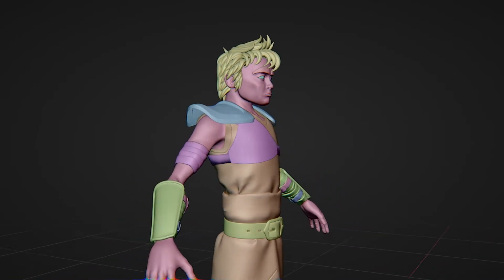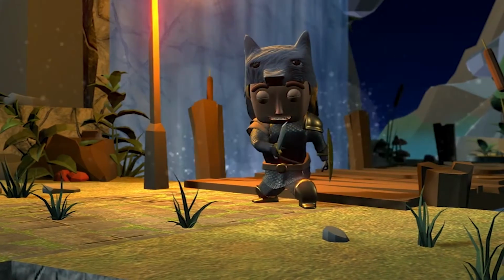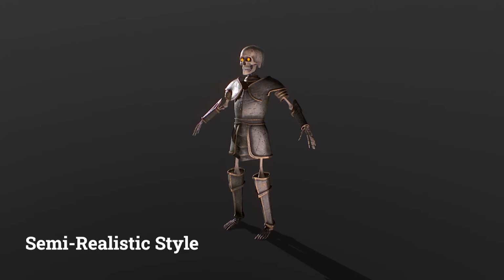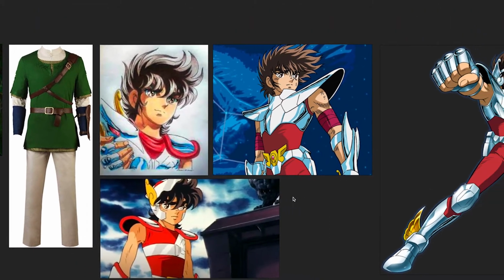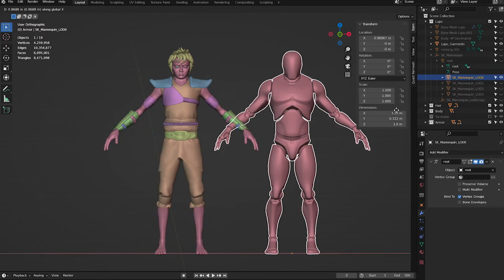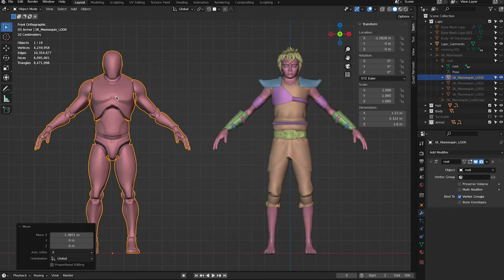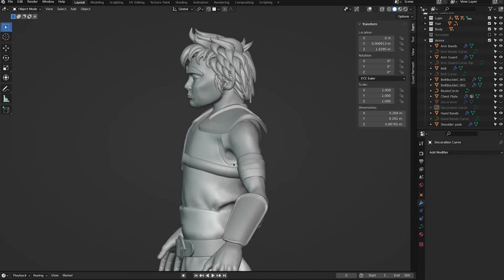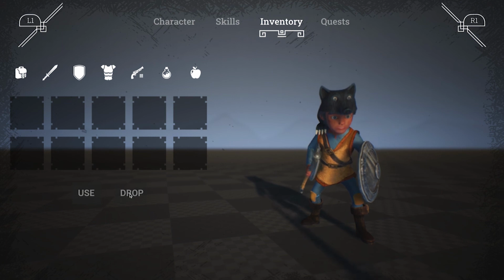Devlog 23 - Character Design in Blender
Hi everyone!
In this episode, we will see how the equipment system shows the equipped weapons on the player and on the other hand the first steps in the redesign of the main character.

Chapters
00:00 Intro
00:24 Character Design
03:52 Equipment System